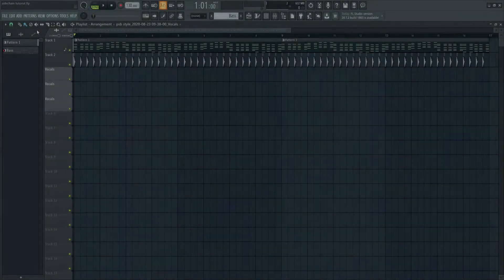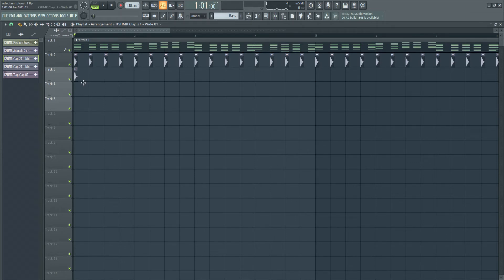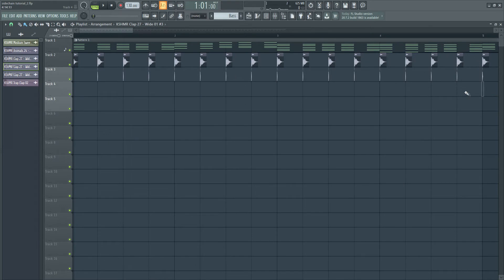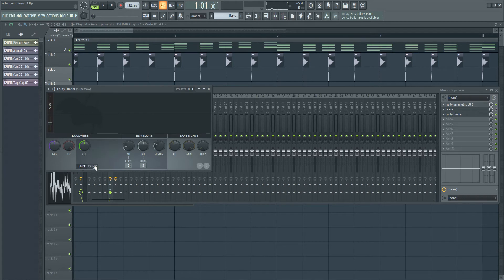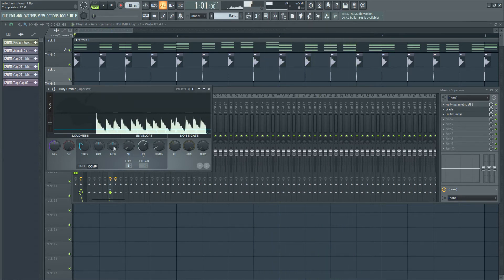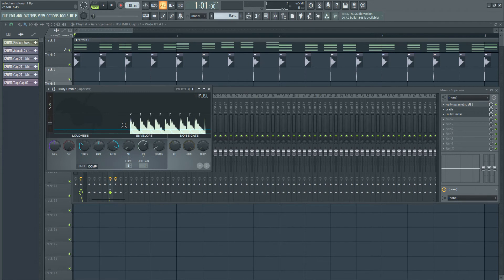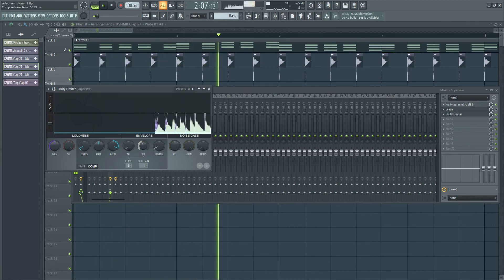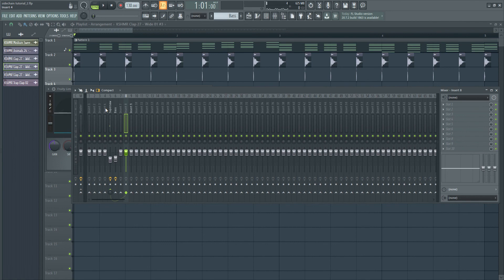How to sidechain in FL STUDIO using Fruity Limiter - Easiest Method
In this video, I will show you how to sidechain using the Fruity Limiter (a plugin that comes with FL Studio) quickly and easily.
Sidechaining, or sidechain compression, is where you set one instrument to automatically decrease in volume when another instrument plays. There are numerous ways to do this, but I like using Fruity Limiter.